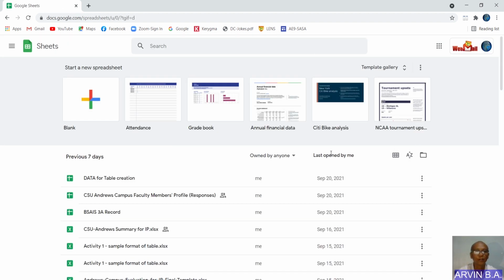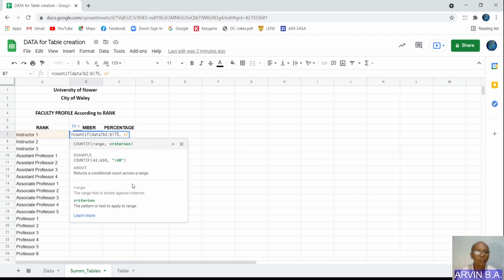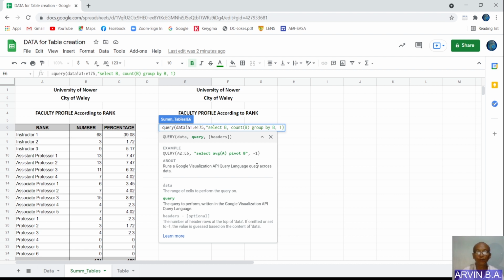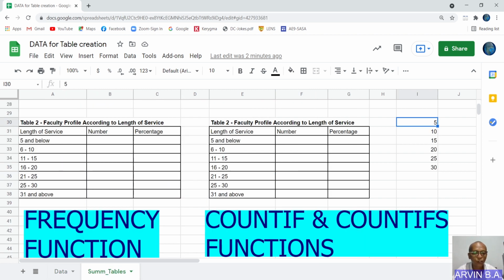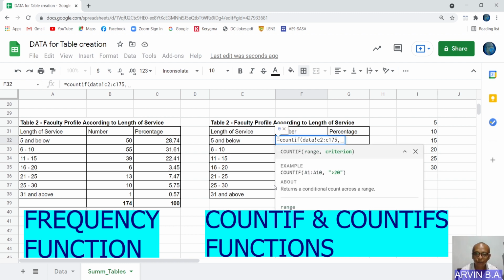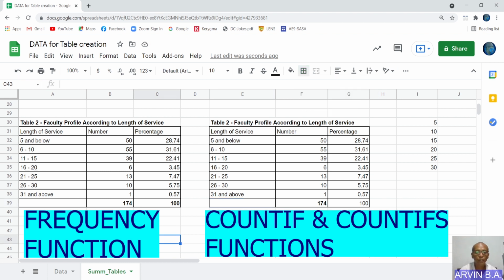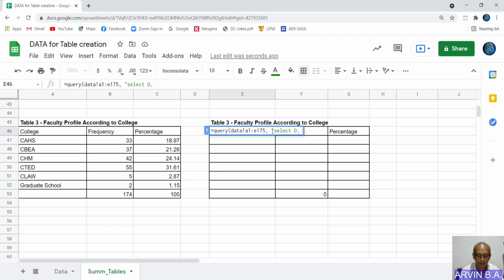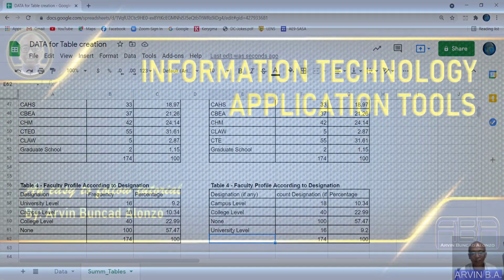Google Sheets : Preparing Tables using Query Function, Countif & Countifs , Frequency & Pivot Table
This video presentation demonstrates how to prepare tables in Google Sheets based on data available. It presents four ways to prepare a table, these are Query function, countif and countifs functions, frequency function and pivot table.